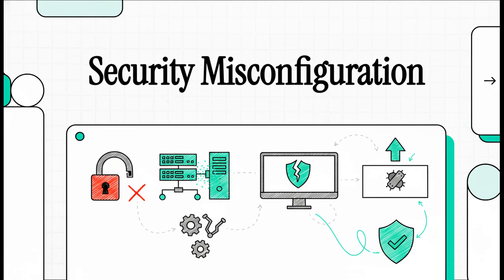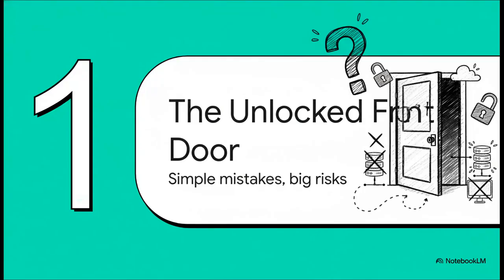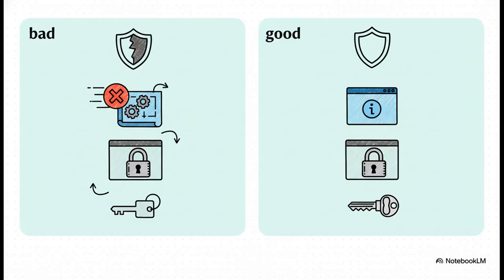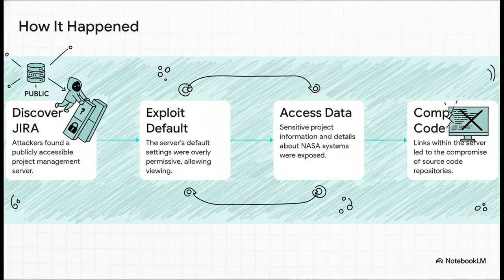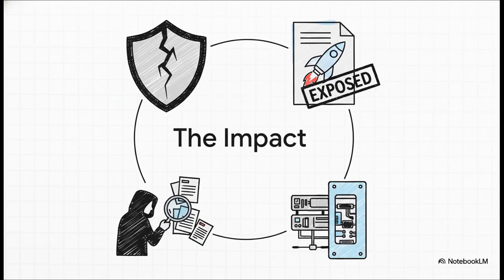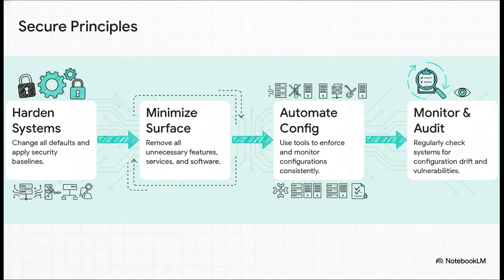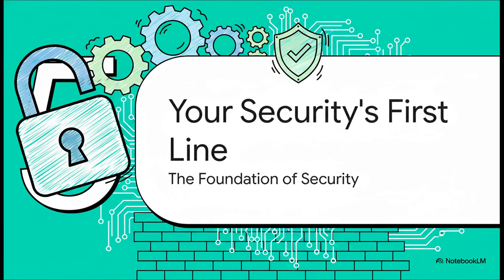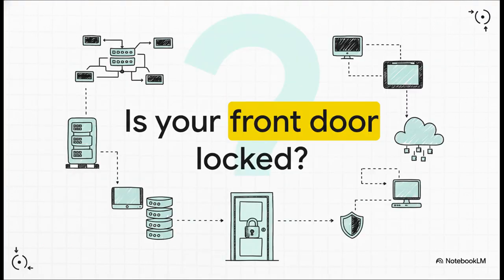OWASP Top 10 A05: Security Misconfiguration Exposed (Stop Leaking Secrets!)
Discover **OWASP Top 10 A05: Security Misconfiguration**—the vulnerability behind 90% of successful attacks. From exposed databases and default passwords to unpatched systems and unnecessary services, this video reveals why misconfigurations are hackers' favorite entry point and how to lock them down.

Learn what security misconfiguration really means, common mistakes like verbose error messages leaking stack traces, open cloud storage buckets (Amazon S3 disasters), and missing security headers. See real examples: admin panels left on default credentials, debug modes in production, and outdated software creating massive attack surfaces.

Key defense strategies include hardening configurations, automated security scanning, least privilege access, regular patching cycles, disabling unused features, and proper secrets management (environment variables, vaults). Developers and DevOps engineers: Stop giving attackers easy wins—secure your configs from day one.

👉 Next: Vulnerable and Outdated Components breakdown!

Timestamps:
0:00 - Config Mistakes That Cost Millions
0:45 - What Is Security Misconfiguration?
1:30 - Common Examples: Defaults, Debug, Exposed Secrets
2:45 - Real Breaches: S3 Buckets & Admin Panels
3:30 - Attack Surface Analysis
4:15 - Hardening Best Practices
5:00 - Automation & Scanning Tools
5:45 - Key Takeaways